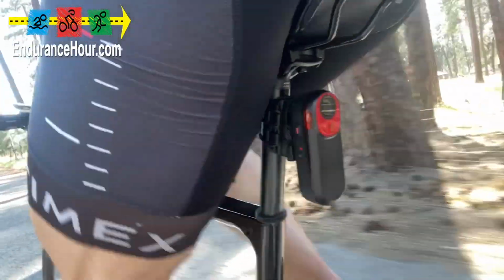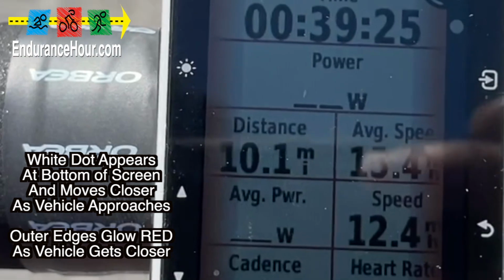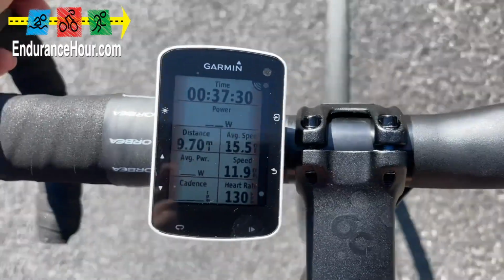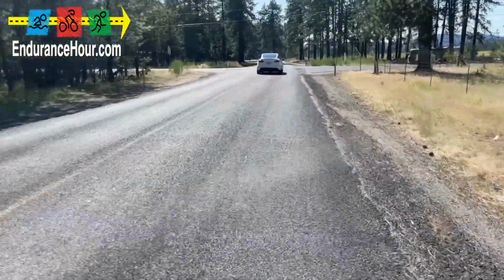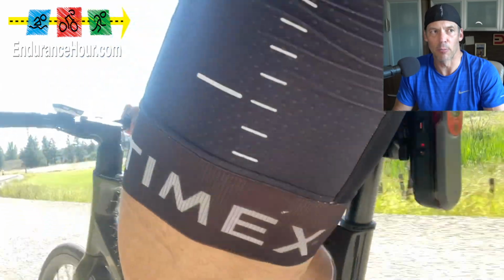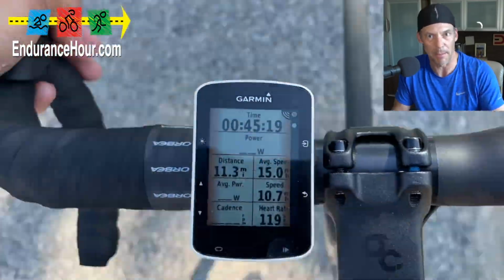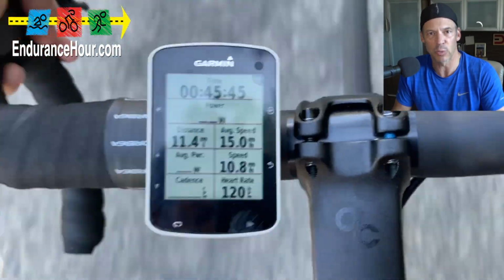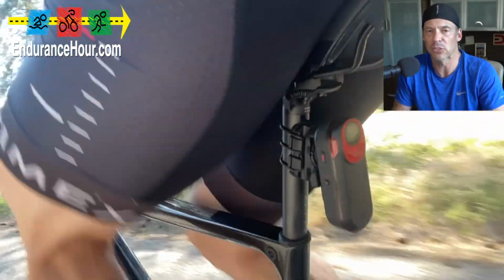Garmin Varia, Bicycle Radar with Camera and Tail Light, Plus Continuous Recording, Vehicle Detection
- Garmin Varia Bicycle Radar with Camera and Tail Light

It looks back while you ride ahead. The Varia™ RCT715 rearview radar with camera and tail light continuously records your ride and automatically saves footage before, during and after events if it detects an incident. The bright tail light makes you more visible to motorists. And Varia RCT715 integrates seamlessly with your Garmin bike computer or the Varia™ mobile app on your paired smartphone to alert you to traffic as you ride. The app lets you easily access your footage, transfer videos or customize camera settings such as data overlays. A selection of operation modes lets you flex camera and tail light features to maximize battery life for longer rides. Notice: Some jurisdictions regulate or prohibit use of the camera function of this device. It is your responsibility to know and comply with applicable laws and rights to privacy in jurisdictions where you plan to use the camera function of this device.

Bike Camera Mount